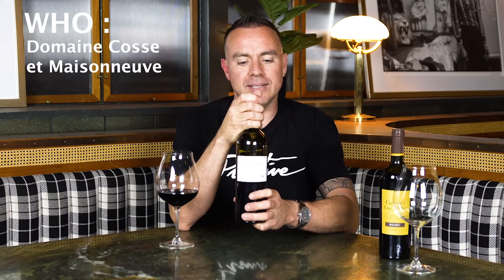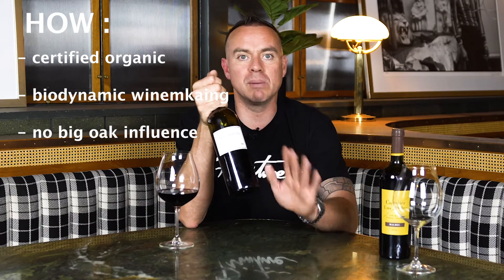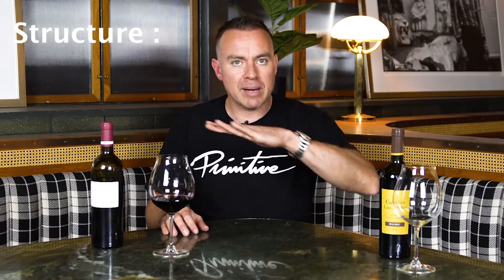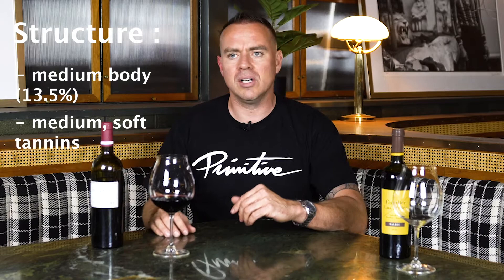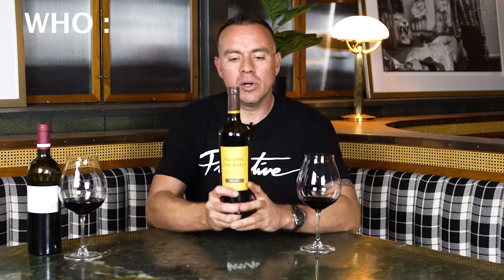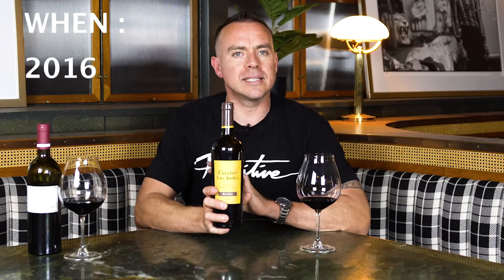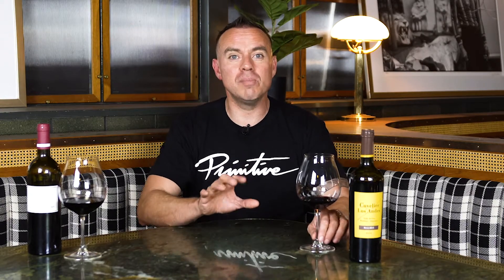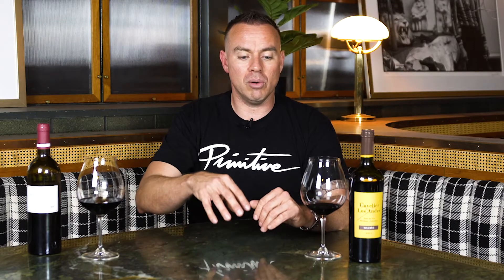January Wine Club Breakdown - Malbec.. Cahors vs. Mendoza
Welcome to January's wines.. a tale of 2 Malbecs!
Mendoza Malbec vs. Cahors Malbec.
I'm listing some important time stamps here so  you can skip to any part of the video that you're interested in.

0:00 Intro!
0:30  FIRST WINE, Domaine Cosse et Maisonneuve
2:05 Tasting Breakdown
4:01 Structure Breadown
4:28 Comparable wines
4:51 Food Pairing
5:24 SECOND WINE, Cuvelier Los Andes
 7:16 Tasting Breakdown
9:33 Structure Breakdown
10:23 Comparable wines